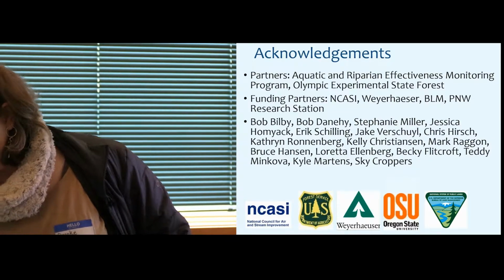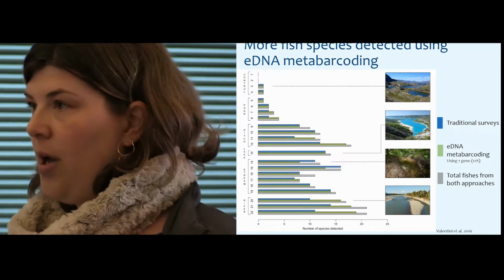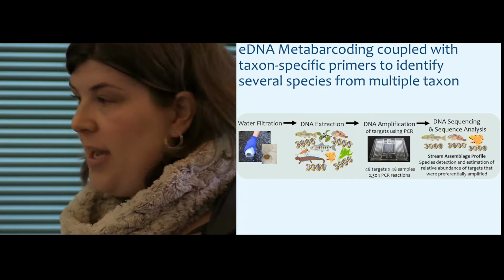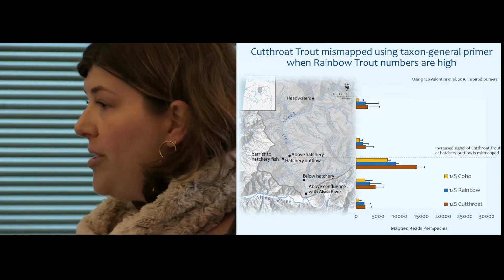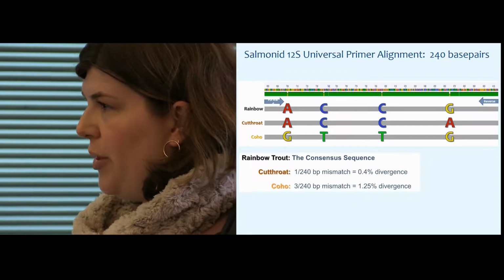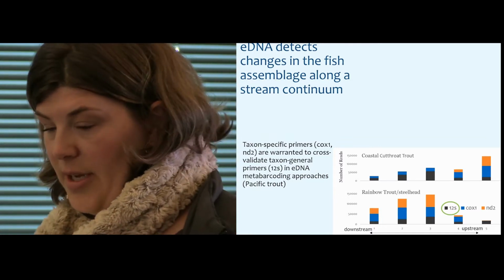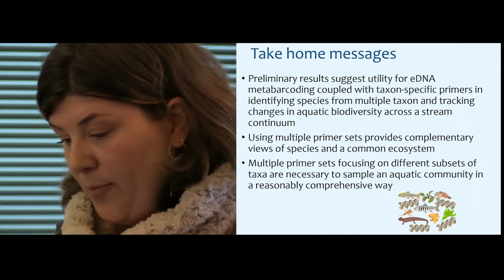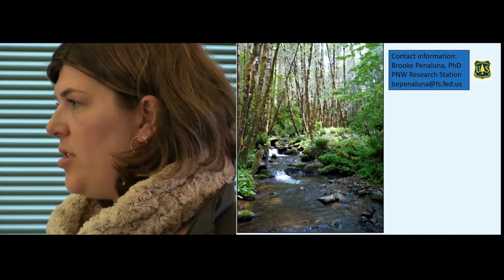Using eDNA to Understand Aquatic Biodiversity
Brooke Penaluna, Forest Service Pacific Northwest Research Station